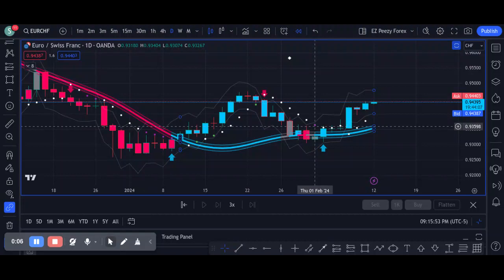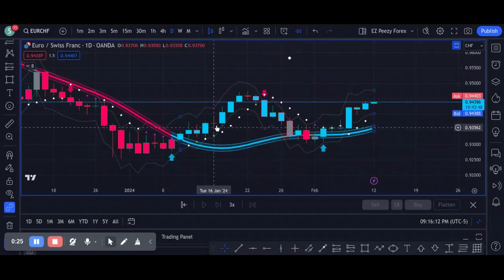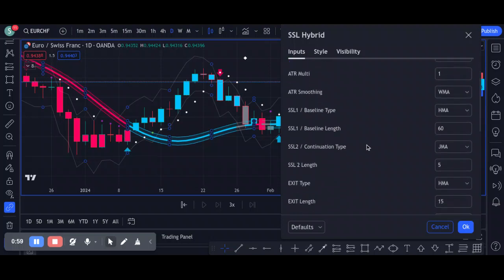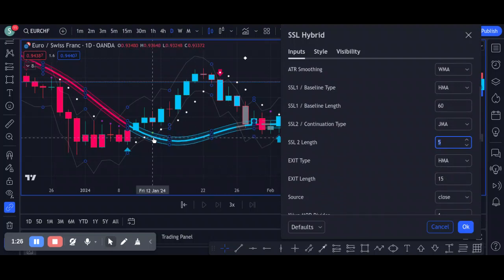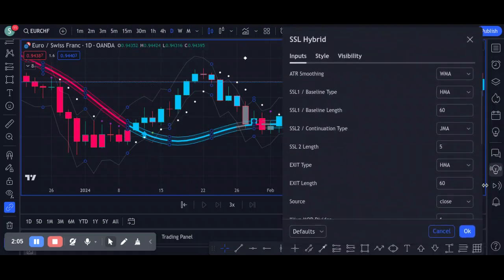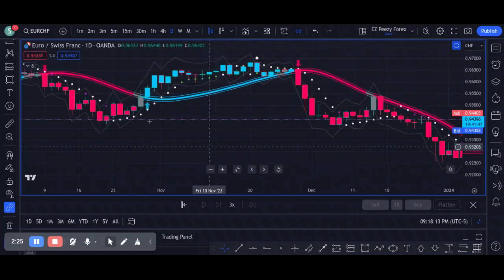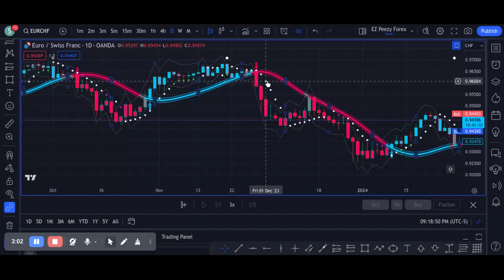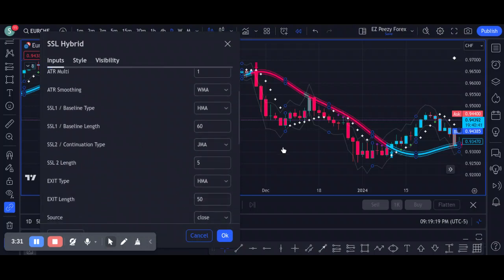Unlocking Entry Signals: Converting SSL Hybrid Exit Arrows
Unlock the power of the SSL Hybrid indicator! In this video, we're revisiting the SSL Hybrid's Exit Arrows and transforming them into powerful Entry Arrows. Learn step-by-step how to adjust the indicator's settings to leverage these arrows for precise entry points that align with baseline crosses. Whether you're a seasoned trader or just starting out, mastering this technique can greatly enhance your trading strategy. Don't miss out on this valuable insight - watch now and elevate your trading game!

Looking for more exclusive EZ Peezy Trading content? for access to even more in-depth tutorials, trading strategies, and exclusive perks!